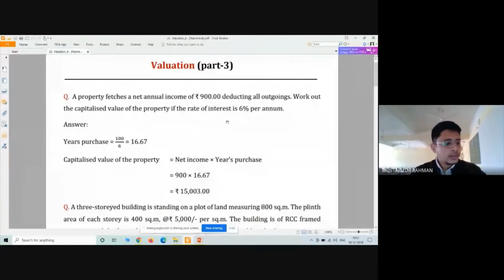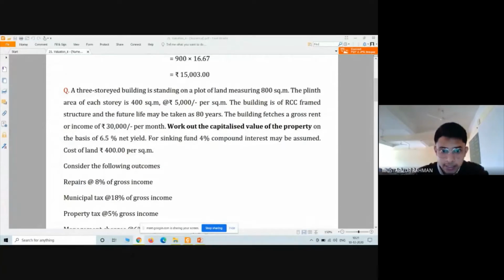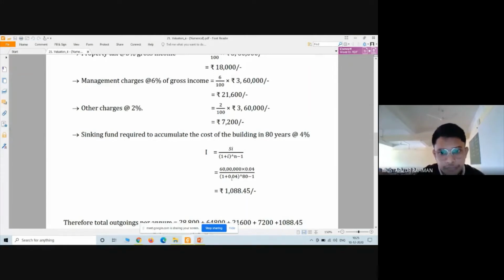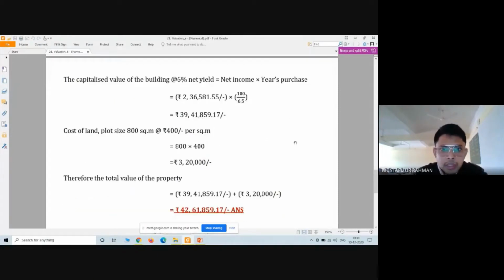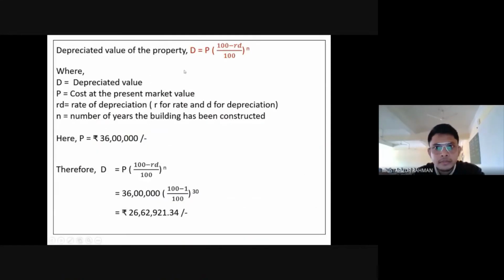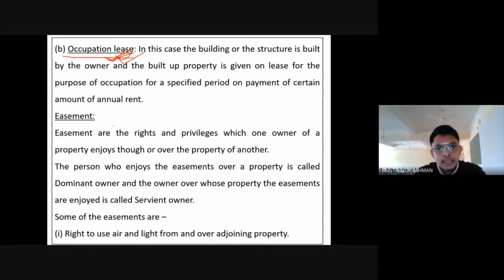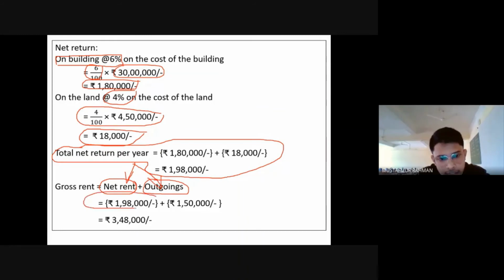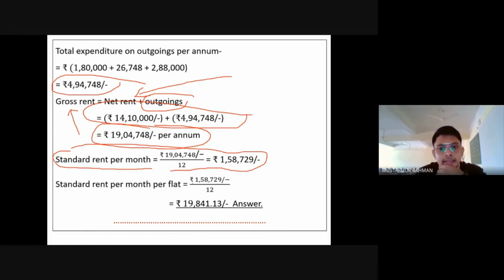Estimation 20. Valuation ii numerical